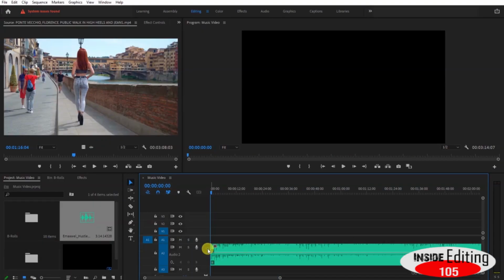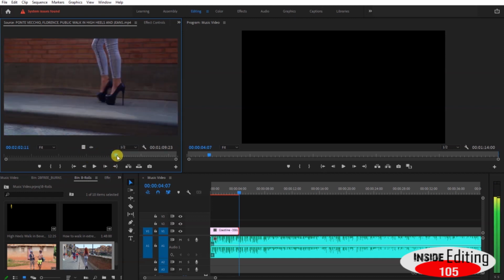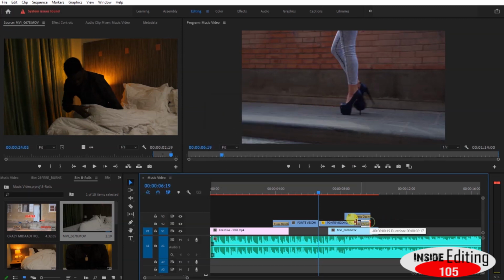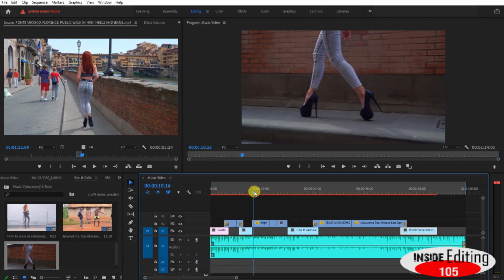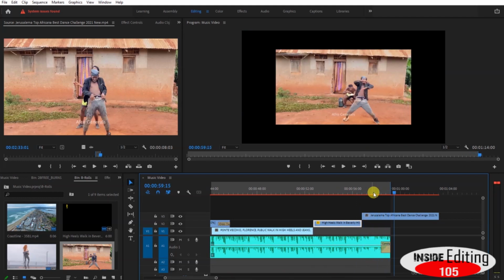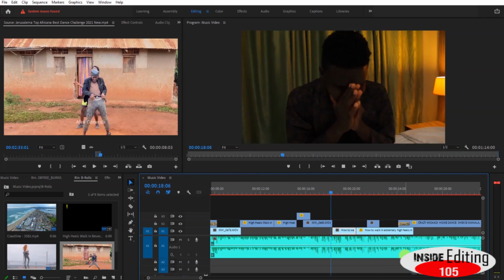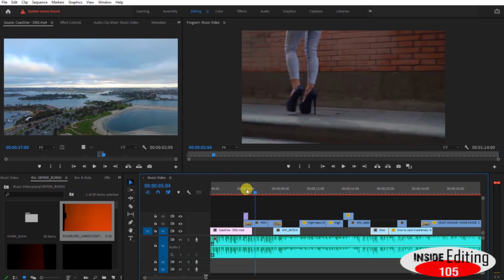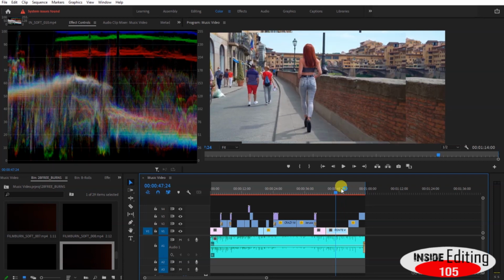HOW TO MAKE A MUSIC VIDEO | Learn Adobe Premiere Pro 2022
Welcome to Inside Editing 105 on Adobe premiere Pro 2022...this is an open platform for beginners and professional Editors, Content Creators, cameramen and directors to learn and share their experiences.

in this edition we shall look at how edit a musical video..easy ways

Class inspired by the movie
Shout out to the group members.
Song artist: @Emaxwel
Song title: Hustle
Borrowed clips from @YouTube